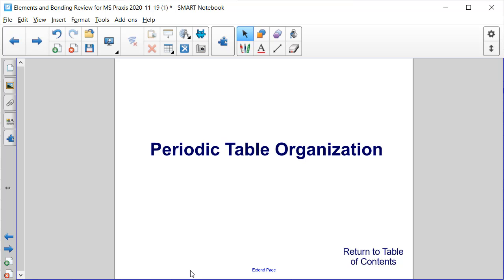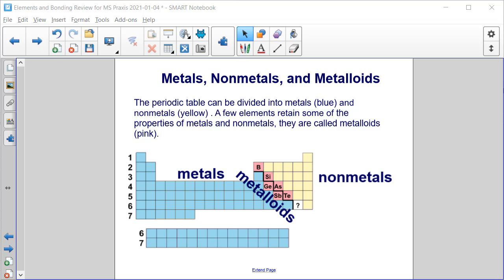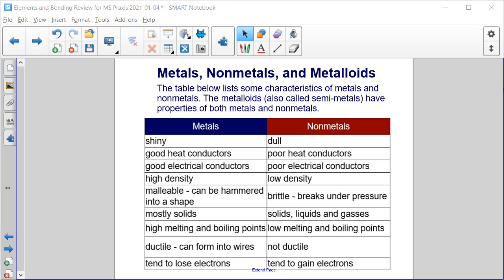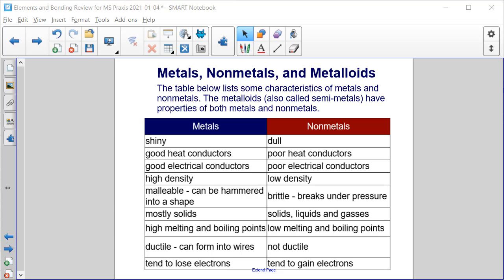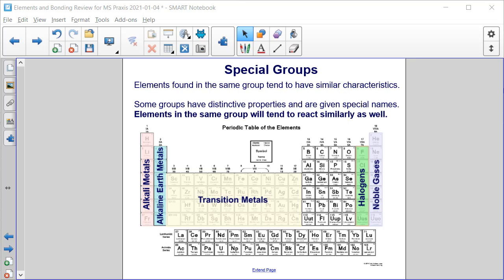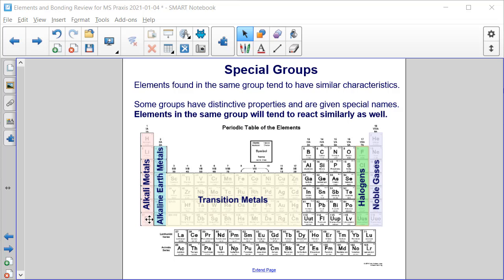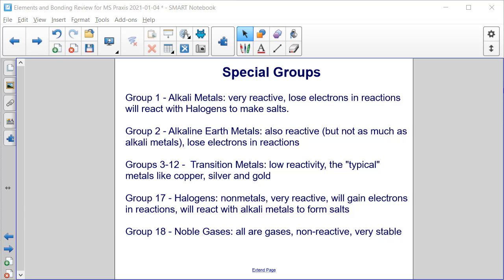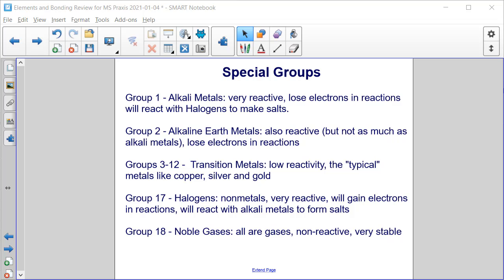Periodic Table Organization